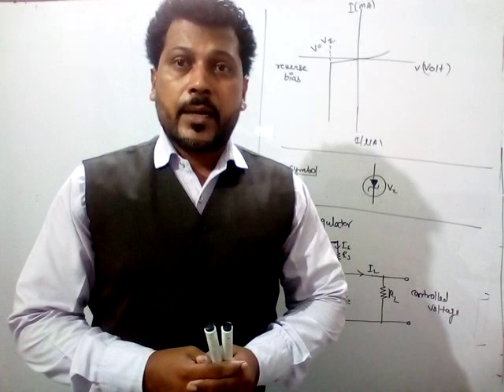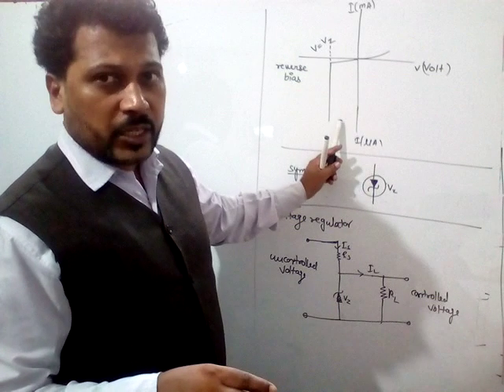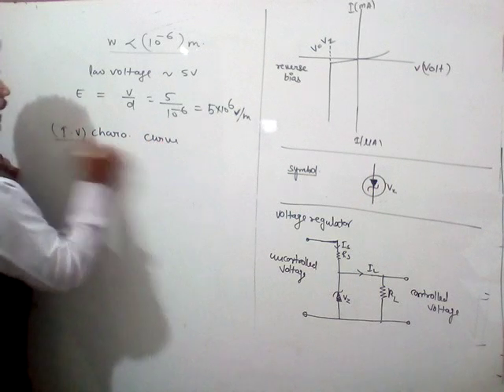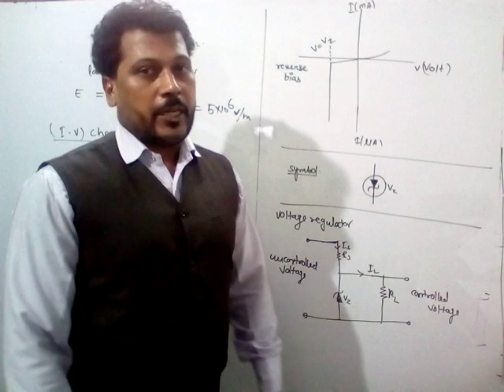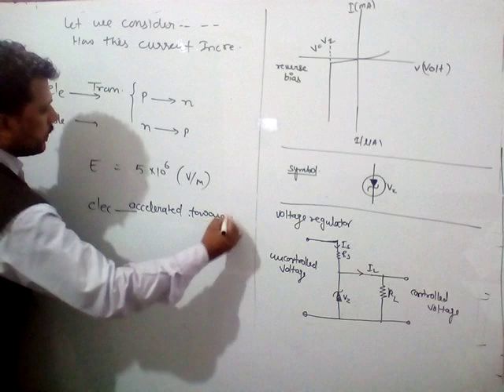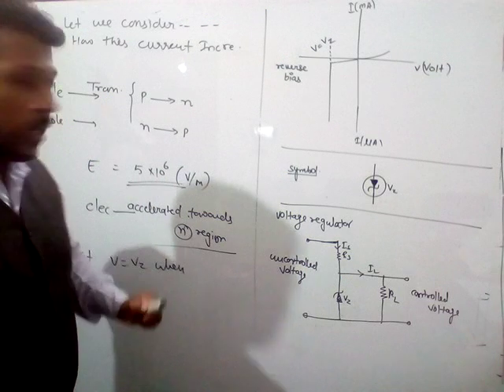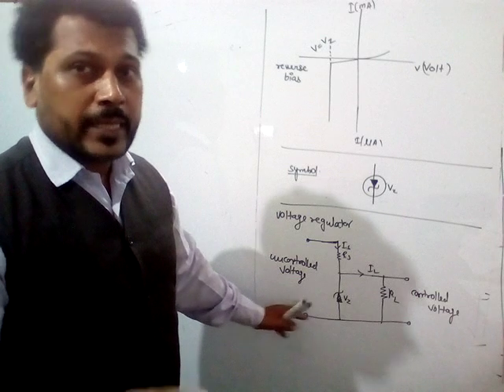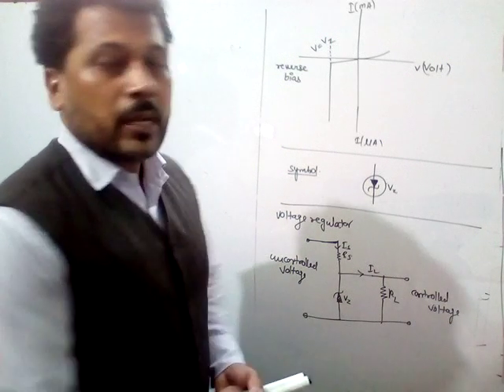Physics by Maggi Sir(class XII)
Topic..ELECTRONICS (part 11)
Explaination about the ZENER diode  ,it's working ,I-V characteristics curve for ZENER diode ,how can it works as a voltage regulator.